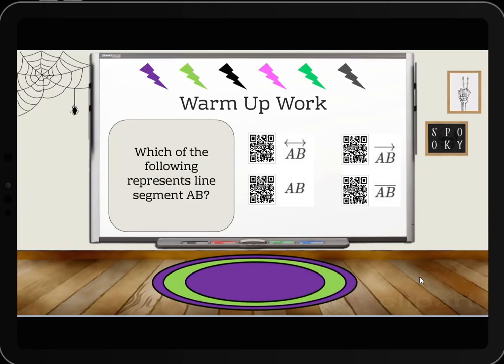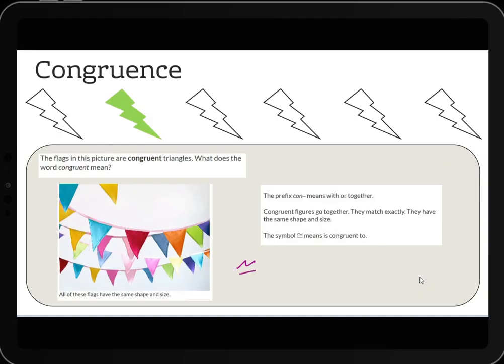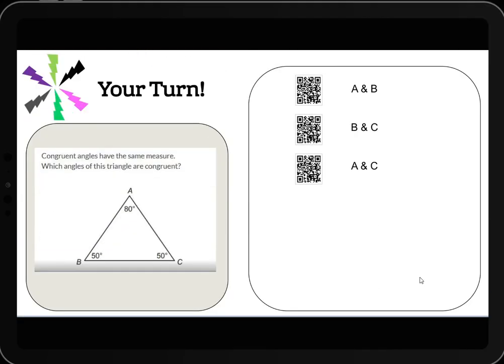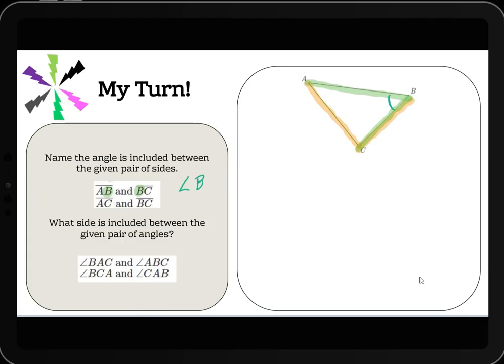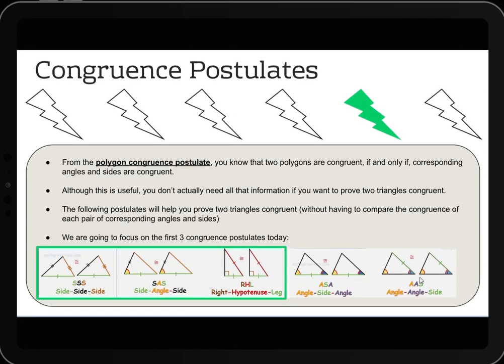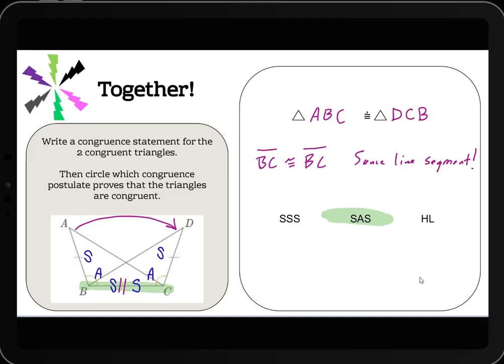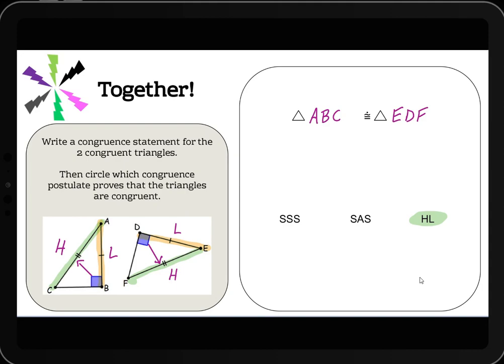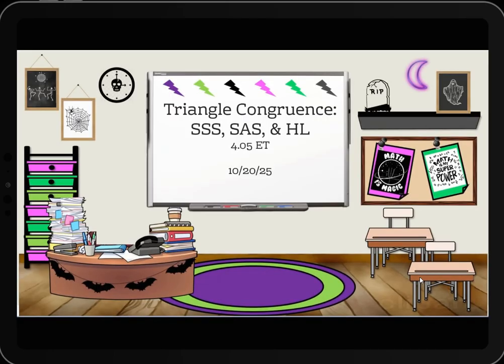4 05 ET Lesson Video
I will be able to write congruence statements for congruent triangles.
Determine the postulate or theorem that proves that two triangles are congruent.
Identify the included side or angle (in preparation for the SAS, ASA, and AAS congruence postulates).